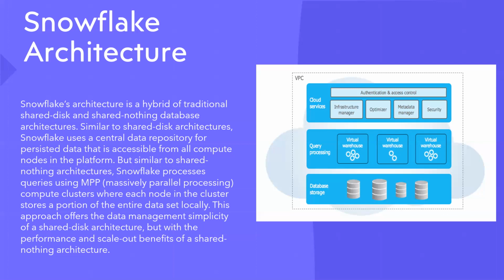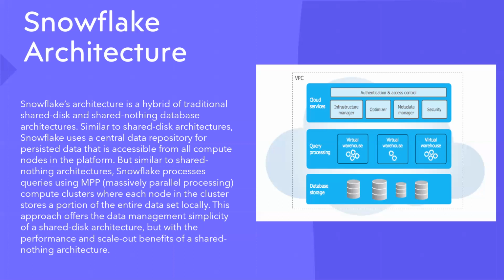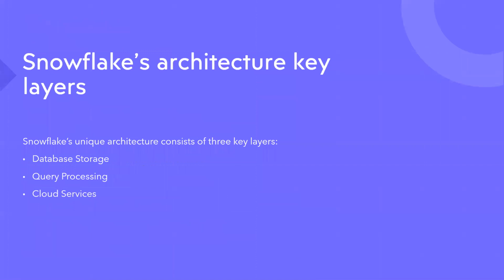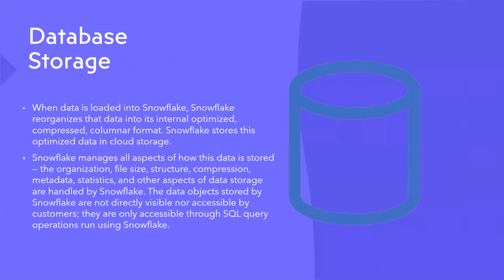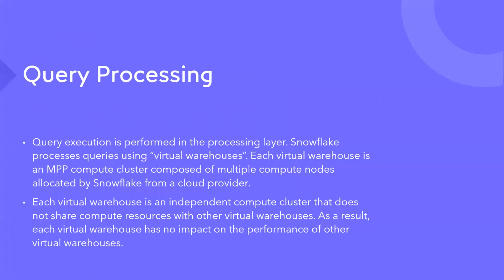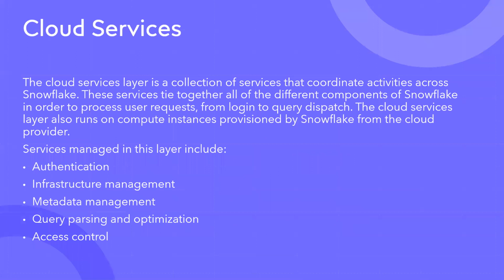Snowflake Architecture Overview | Data Cloud|Snowflake Tutorial | Snowflake end to end step by step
Snowflake Architecture Overview | Data Cloud |Snowflake tutorial |Learn how Snowflake stores table data